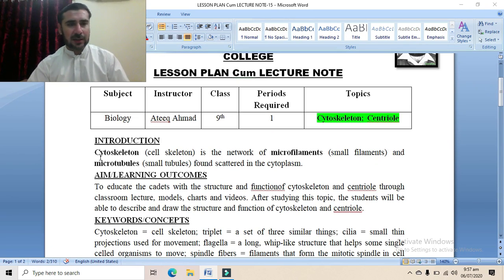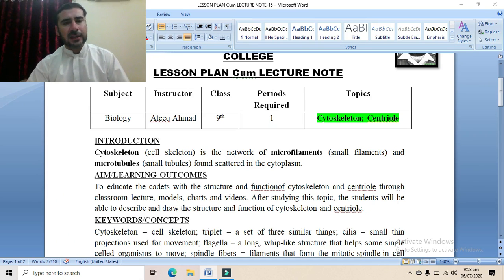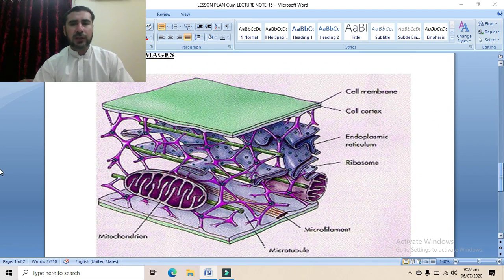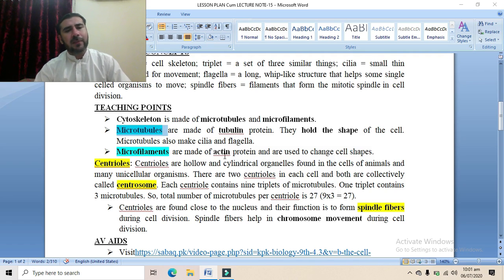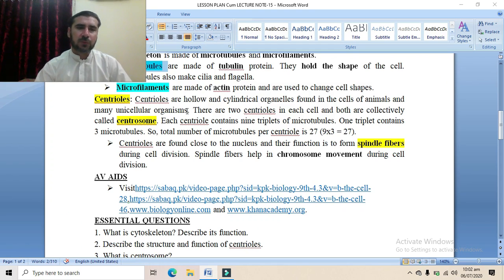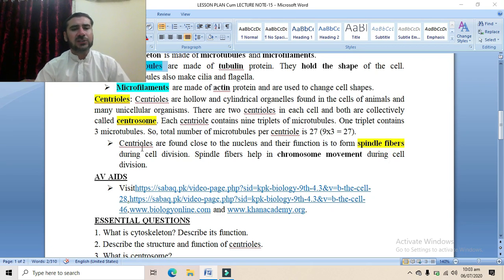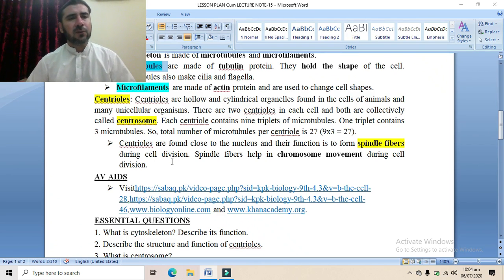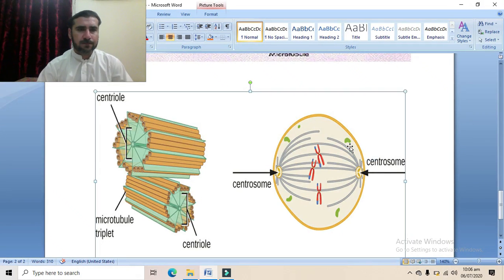Unit 4: Cells and Tissues, Topic: Cytoskeleton and Centriole_Lecture-16